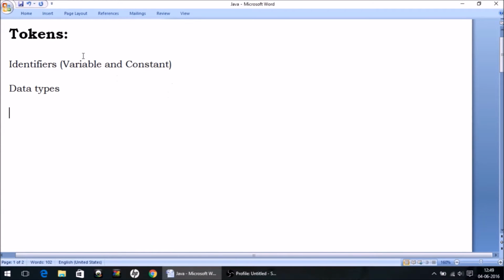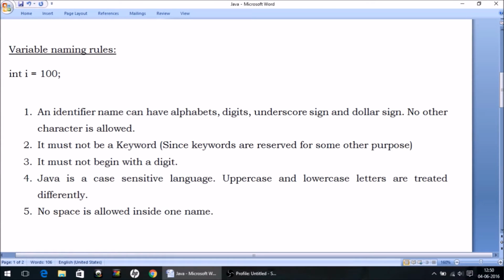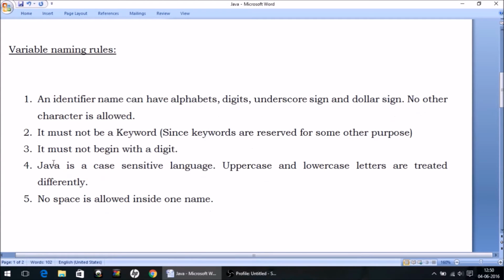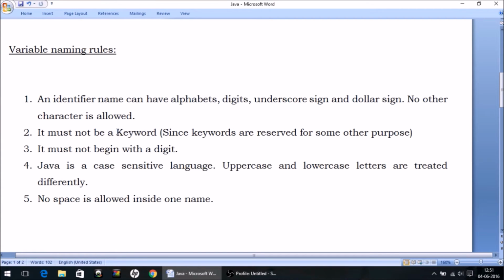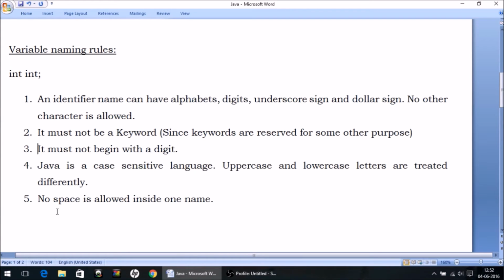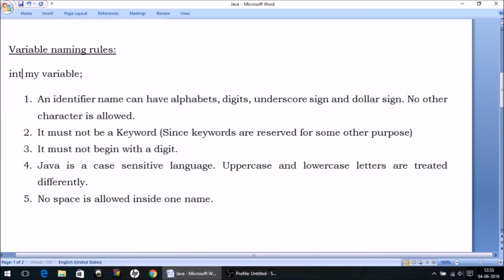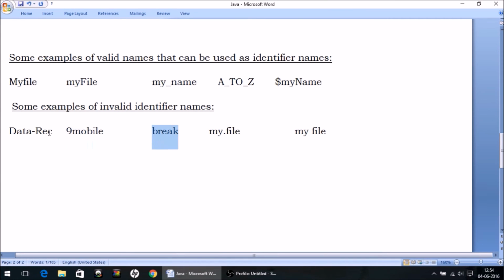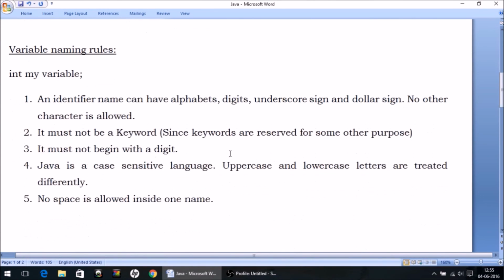Tokens Part 3 - Identifier Naming Rules in Java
Explains about what rules we must follow in order to give names to variables or constants.